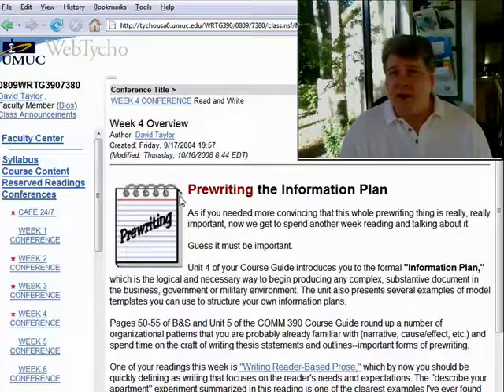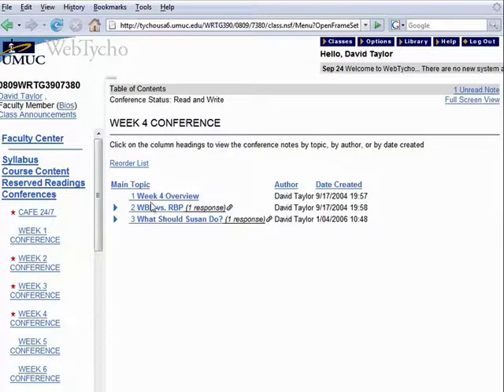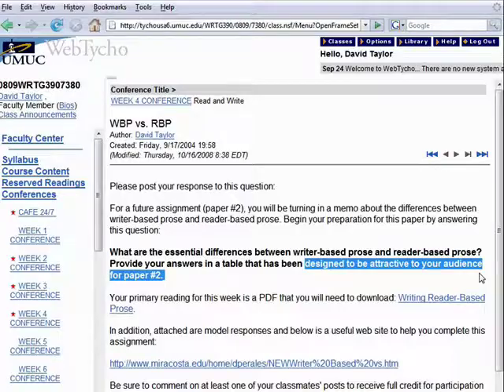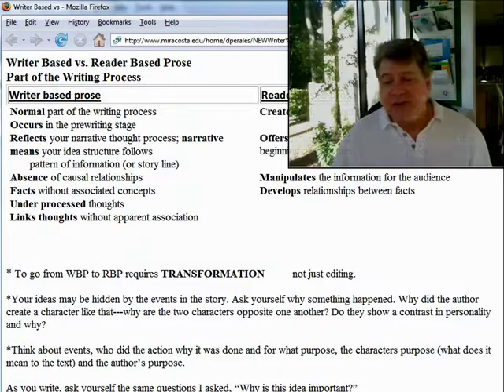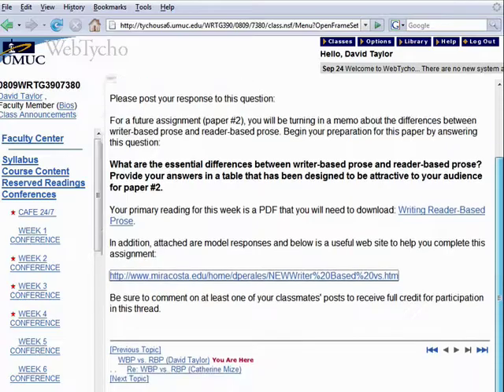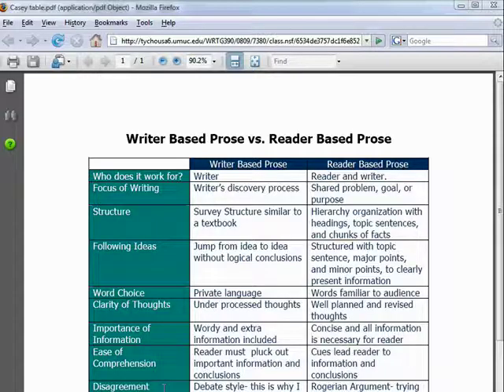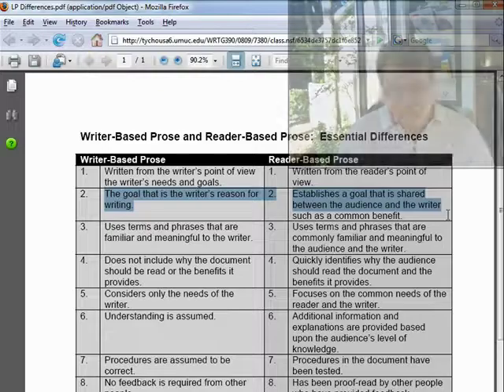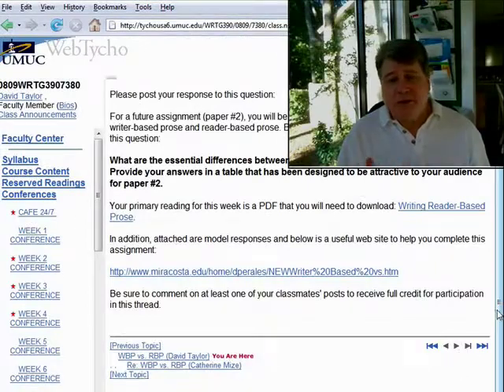WRTG390: Week 4 Video Lecture - Writer-Based v. Reader-Based Prose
WRTG390: Week 4 Video Lecture - Writer-Based v. Reader-Based Prose. UMUC